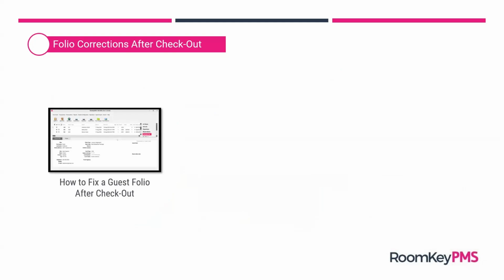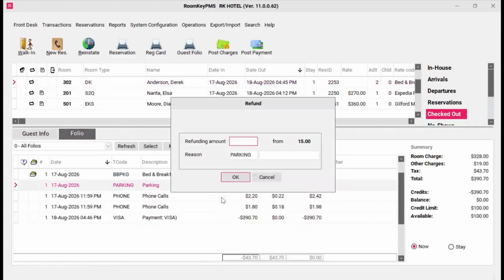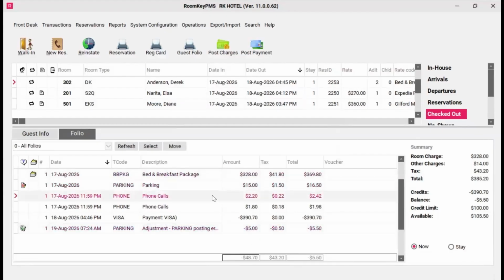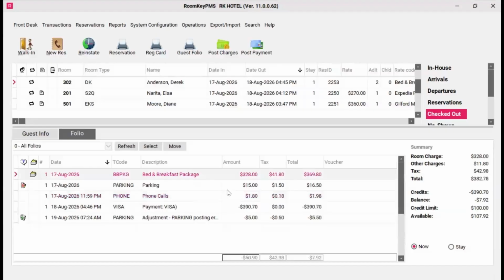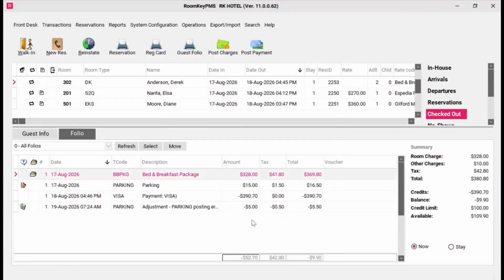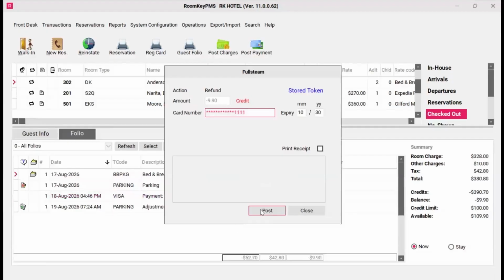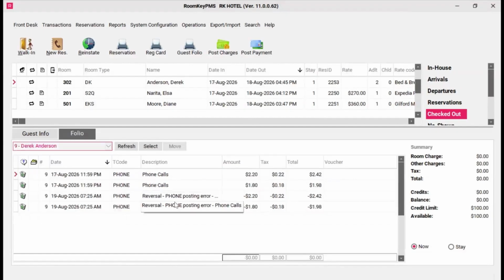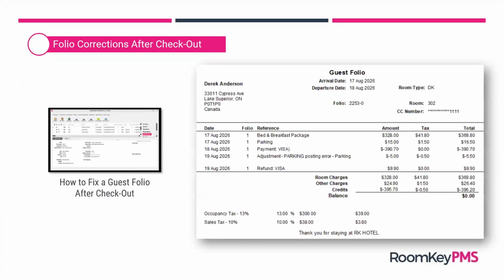How to Fix a Guest Folio After Check-Out